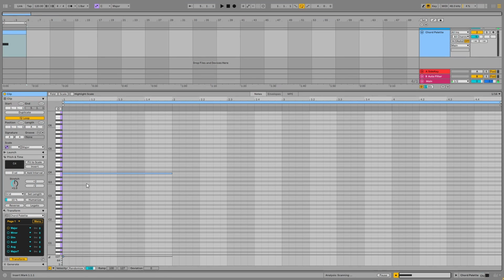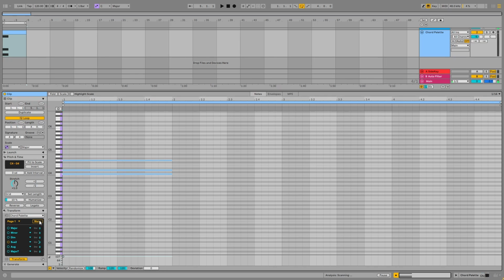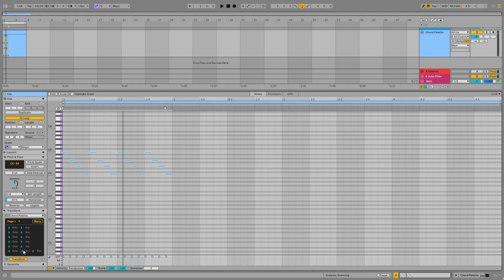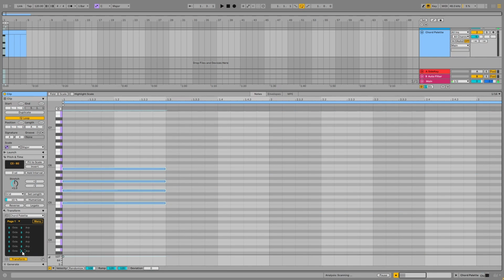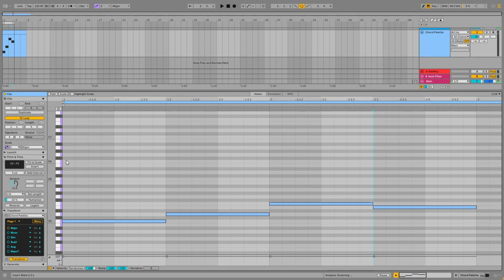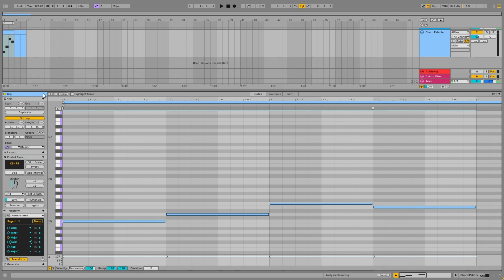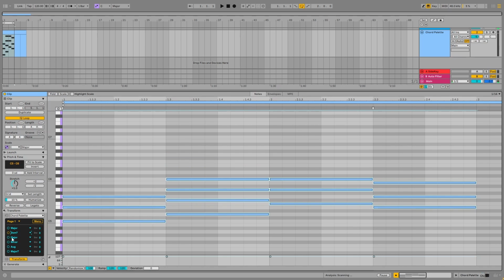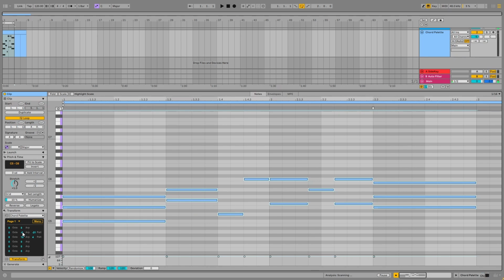Chord Palette UPDATE - (Arp, chord progressions and more!)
I've added some fun new features to Chord Palette as well as other fixes and general improvements.

0:00 - Intro
0:19 - Chord highlight
0:42 - Arpeggios/Sequences
3:32 - Chord progresisons
4:38 - Combining arp/prog
5:29 - Larger chord progressions
6:12 - Instantly apply scale
6:33 - Final thoughts